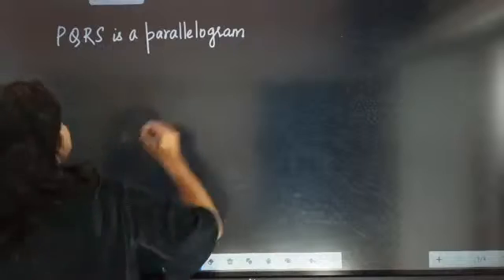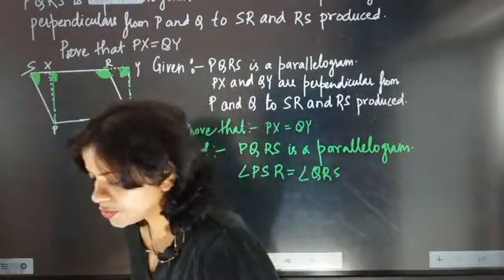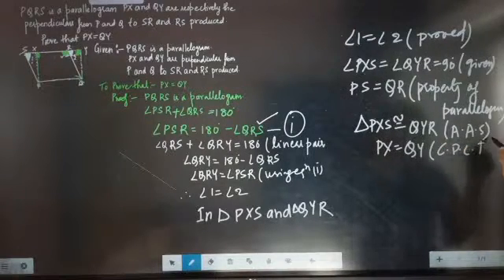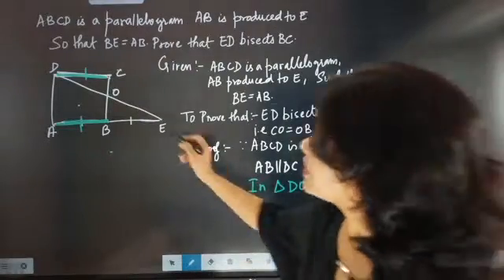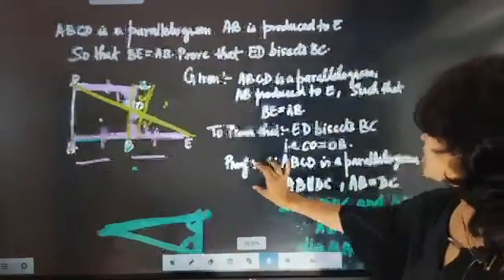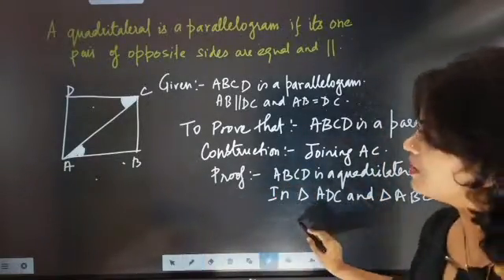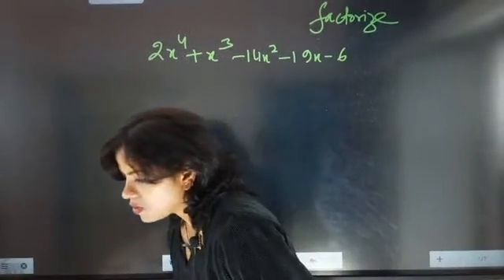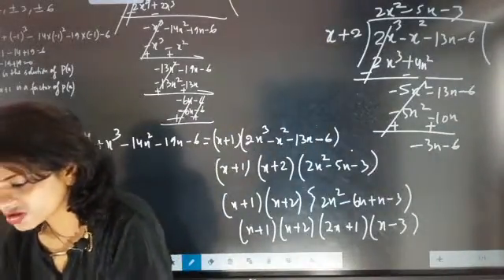class9,maths quadrilateral term2revision3